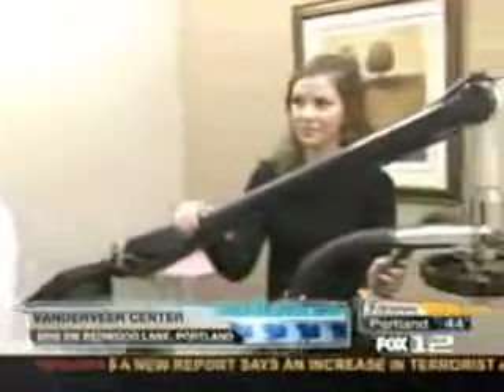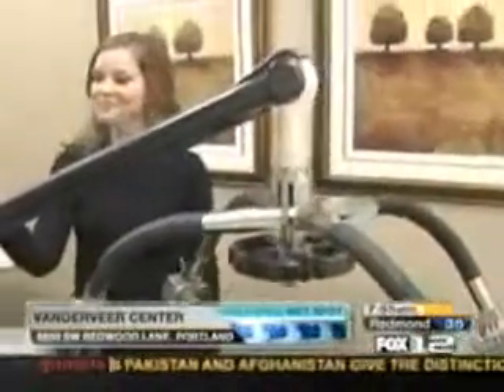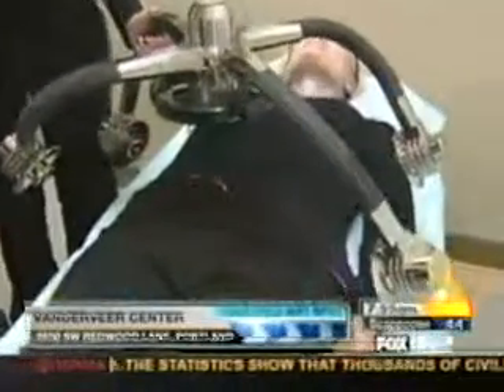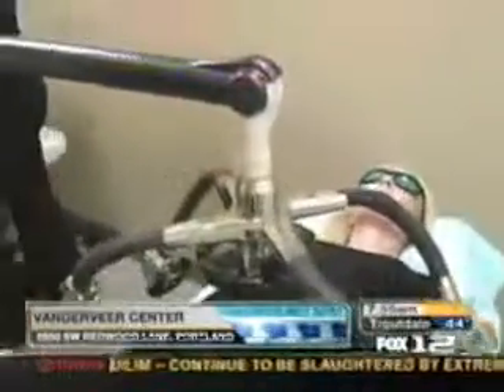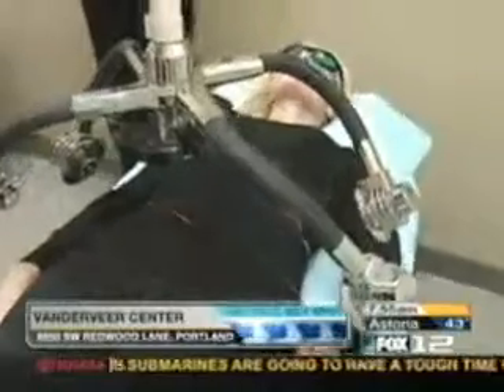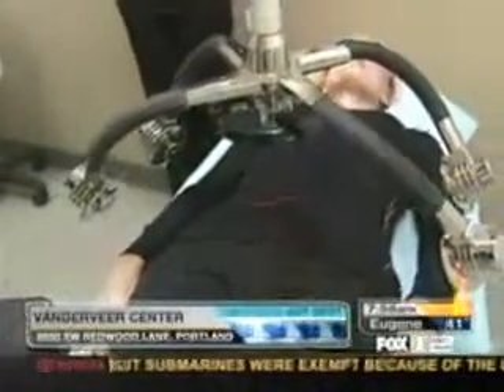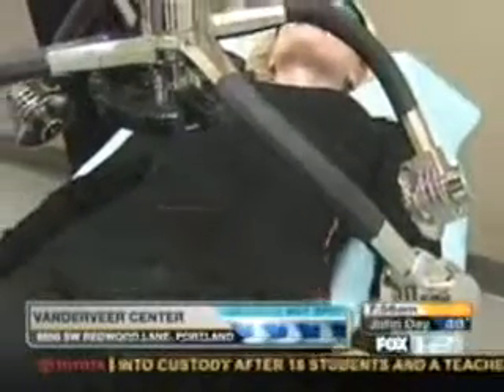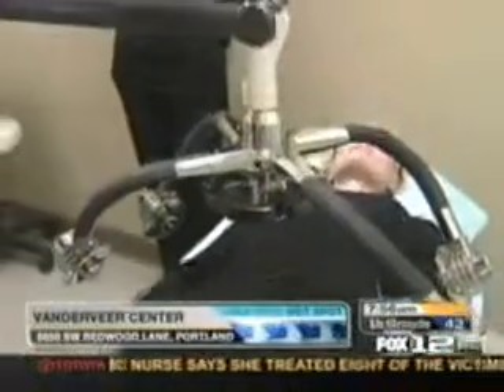Zerona on Good Day Portland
Non-invasive liposuction procedure Zerona is featured on Good Day Portland. Zerona uses a "cold laser" to painlessly penetrate the skin and poke a microscopic hole in the fat cells, releasing the content into the body causing you to lose inches from your waist, hips, and thighs.